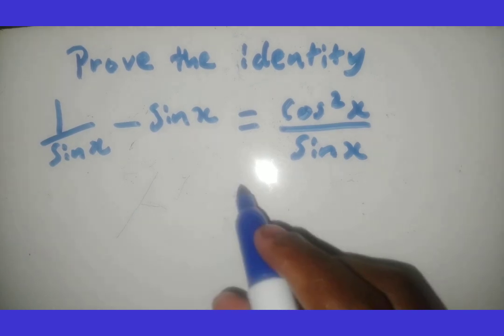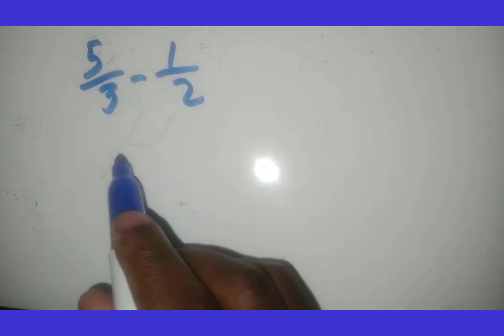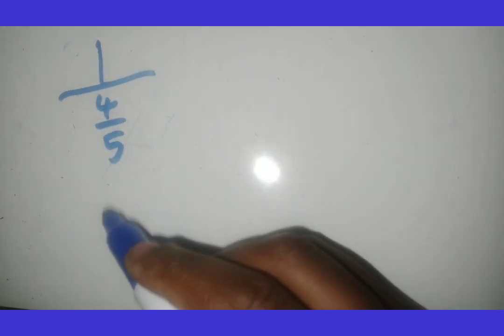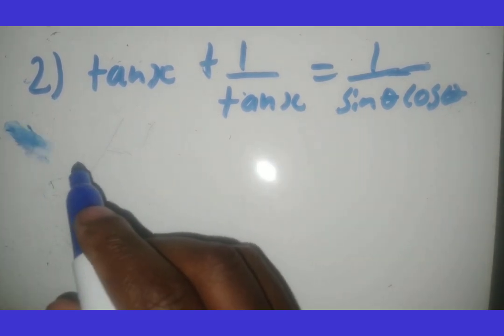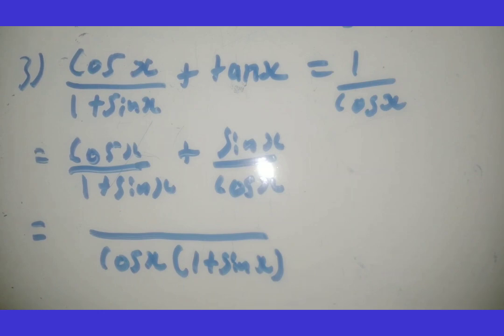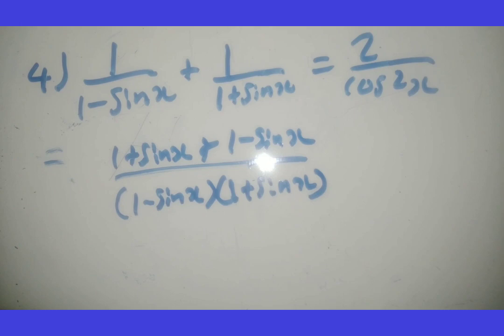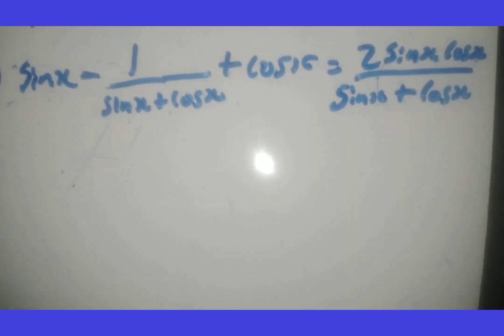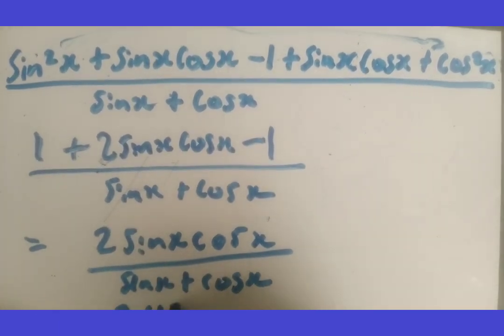How to deal with fractions in trigonometry. grade 11 and grade 12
trigonometry grade 11 and 12